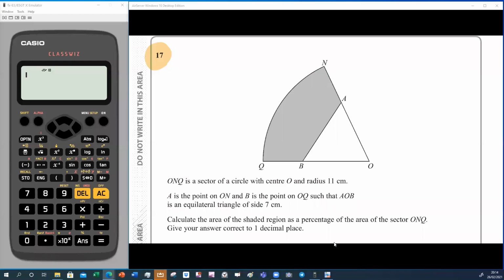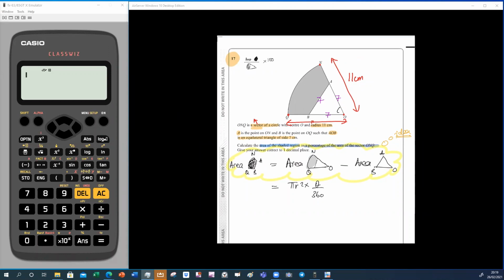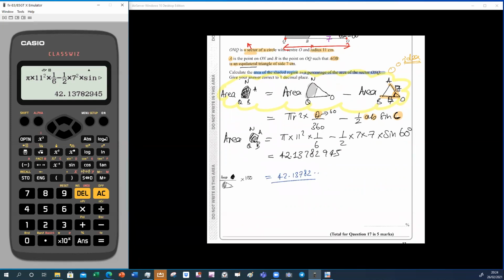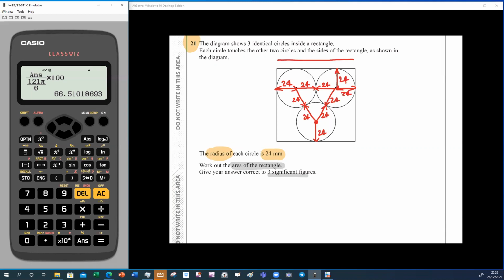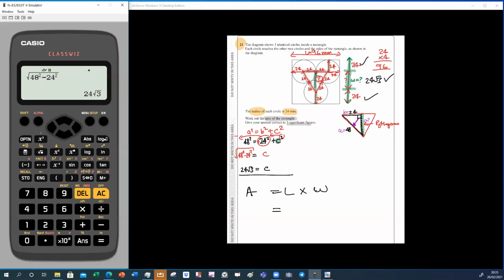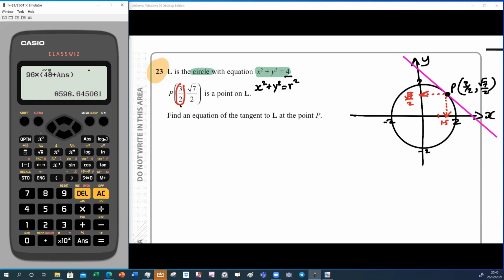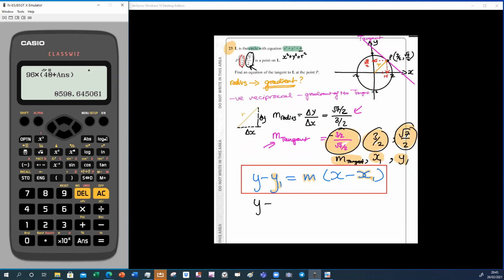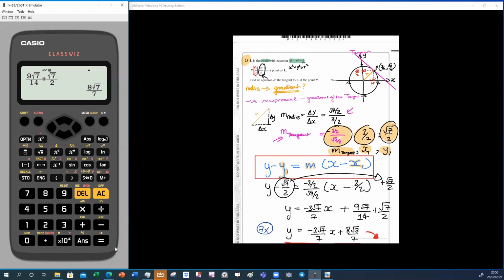Maths , H EDEXCEL, 2017 , P2, Q17,21,23 MODEL ANSWERS